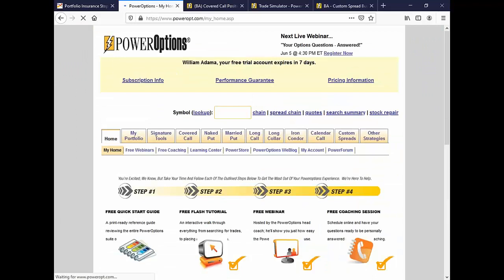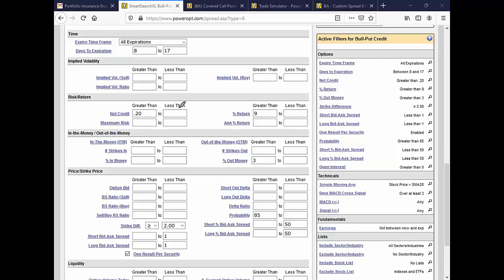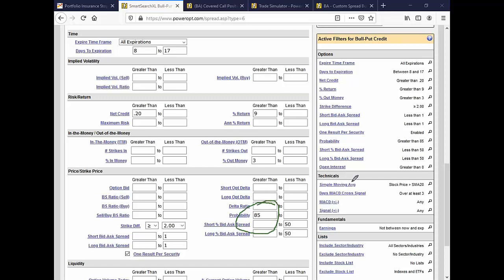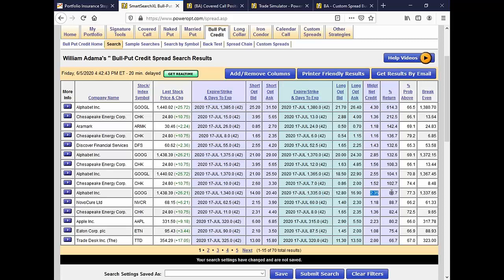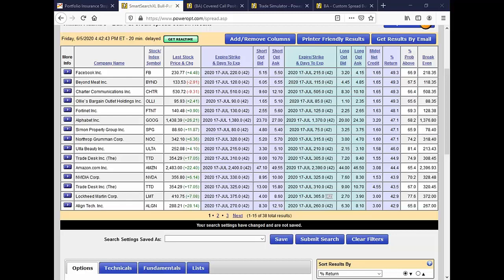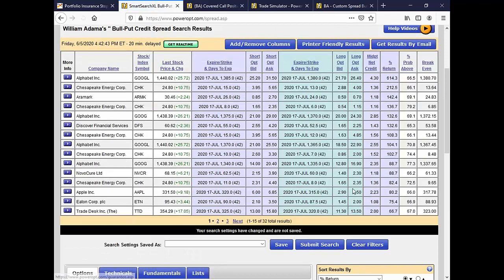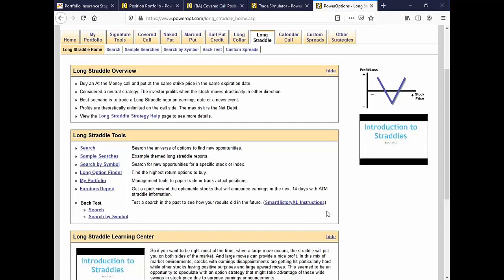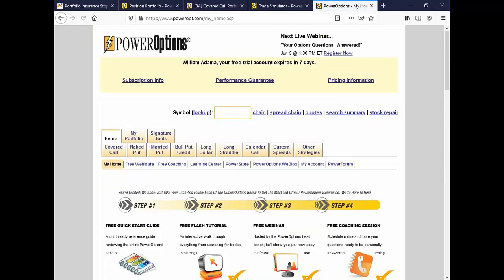A Specific Credit Spread Screen and Discussion on Earnings Strategies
In this segment, Chuck wants to know how to use the Options Screener to find credit spreads where the credit is at least 1/3rd of the Difference in Strike Prices.  With some help from William, we get it sorted (appx. 7 minutes long).

Then, Alex asked about our preferred strategies for earnings.  He has had some success with short strangles around earnings, and wanted to know our thoughts (about 6 minutes).